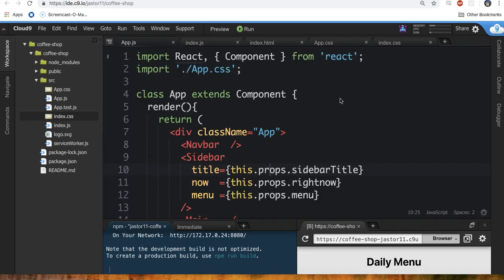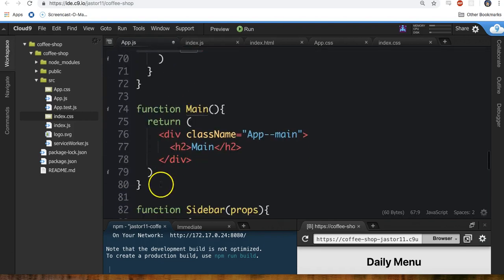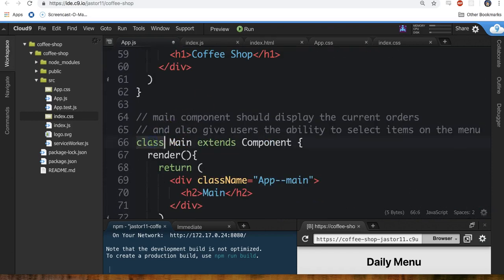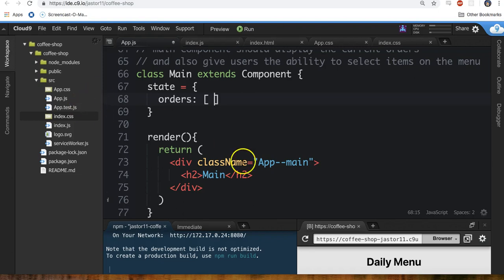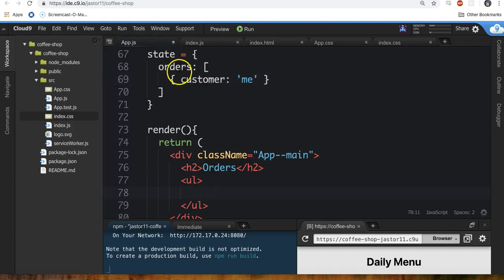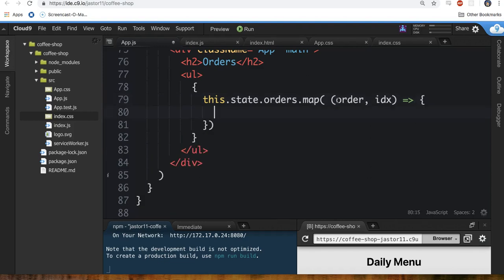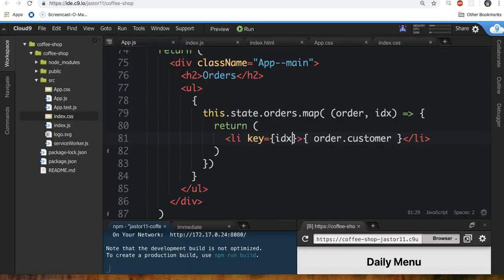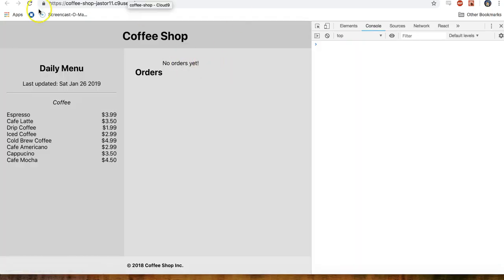Coffee Shop React App - Part XI State